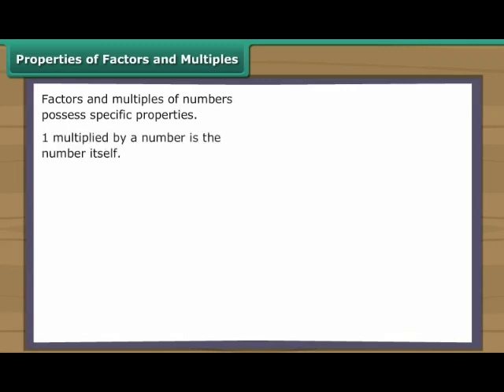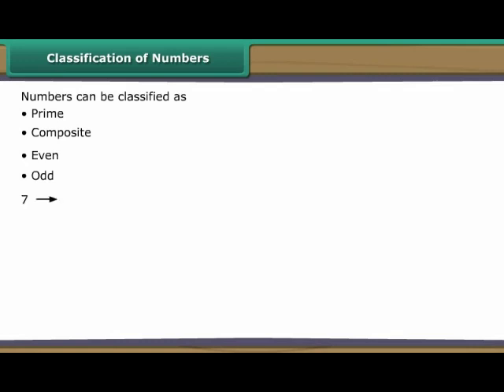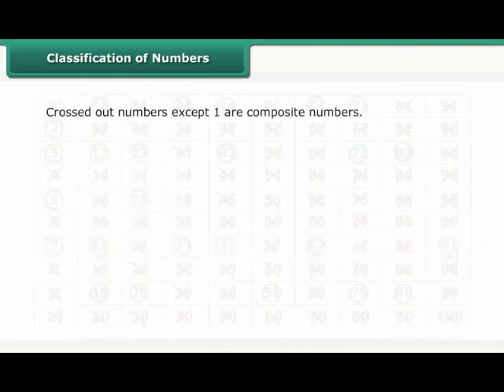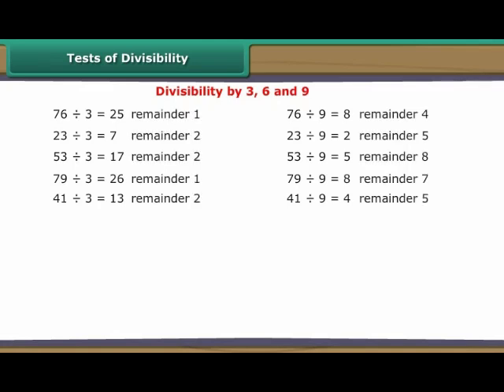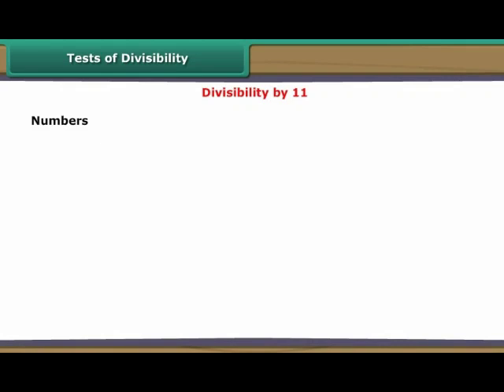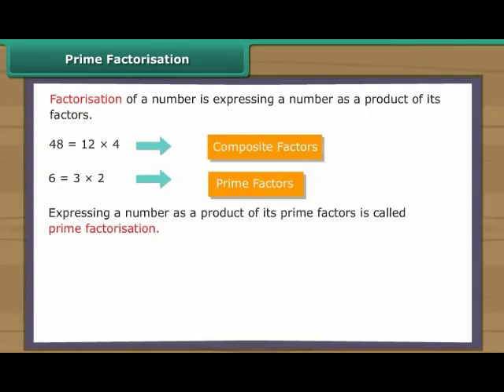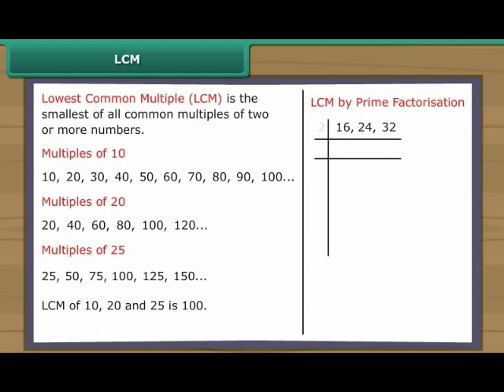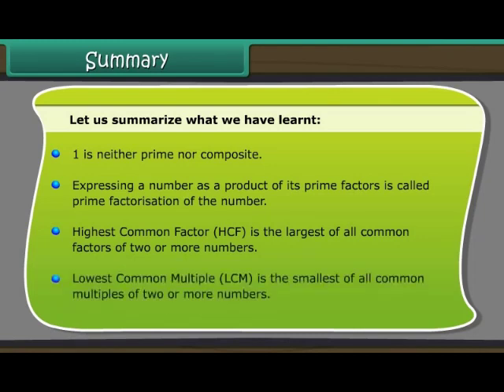3 Playing With Numbers